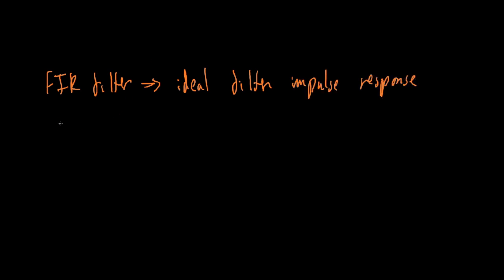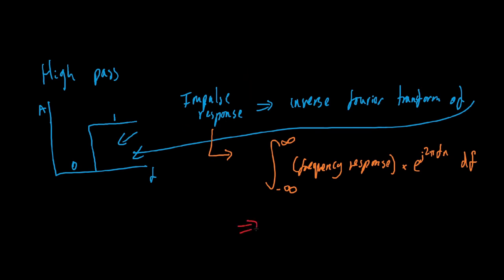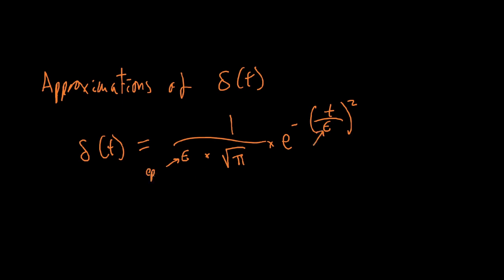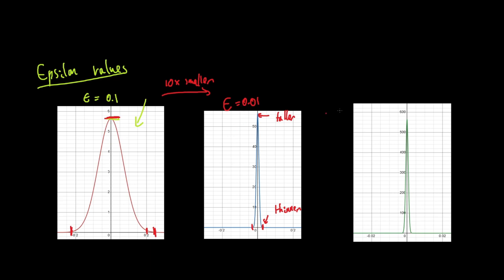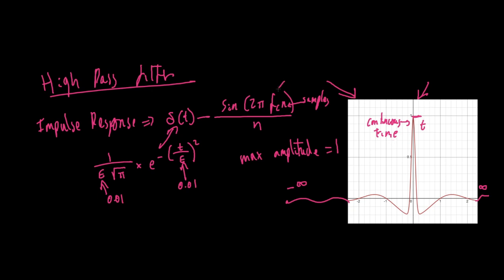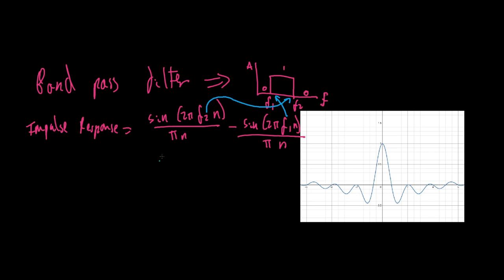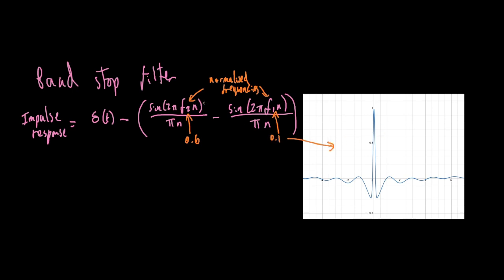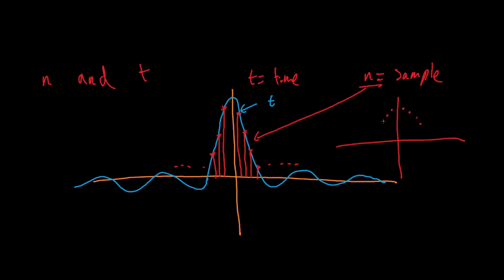FIR filters Lecture 3B: Impulse Response of High Pass, Bandpass and Bandstop Filters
An easy to digest guide to FIR filters. Today we learn the impulse response of the high pass, bandpass and bandstop filters.